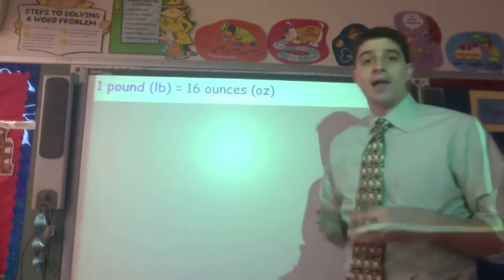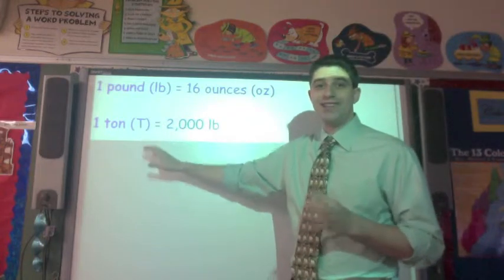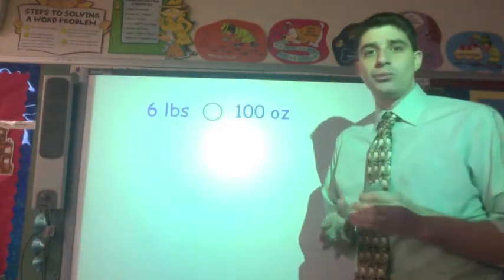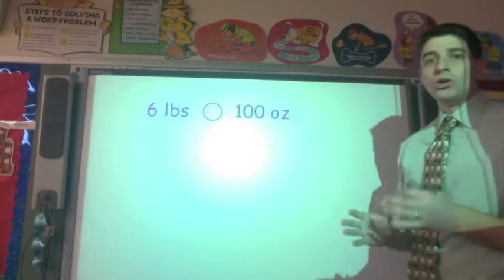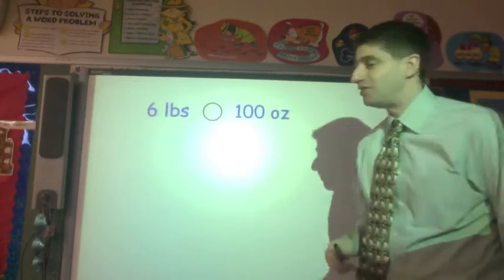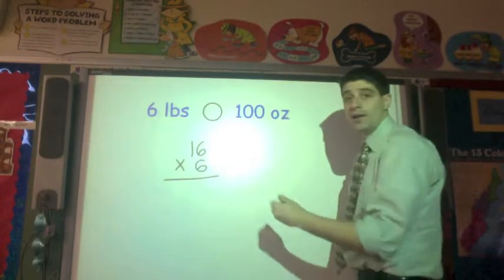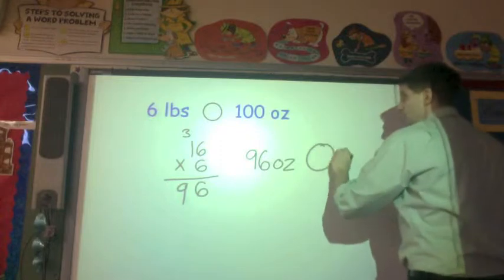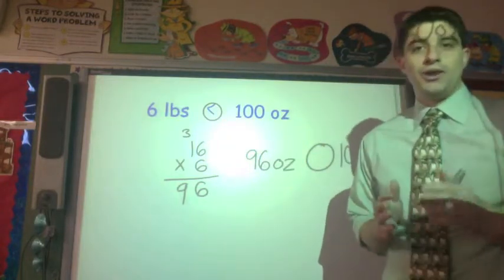11-3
Units of Weight